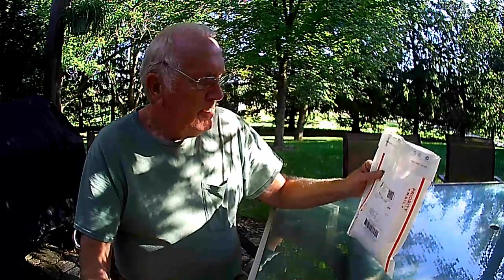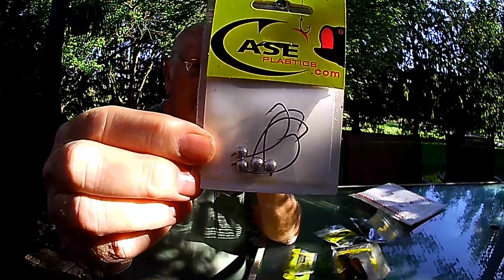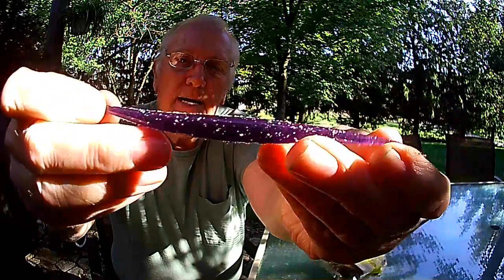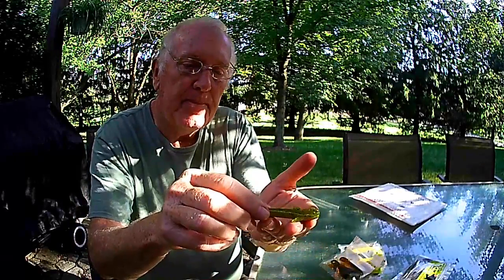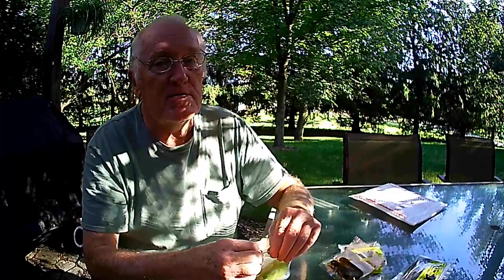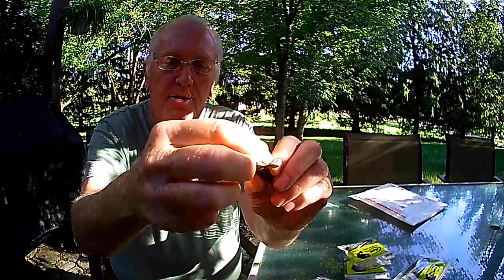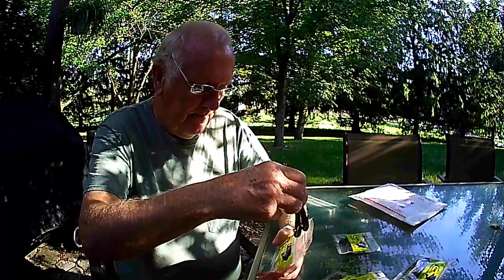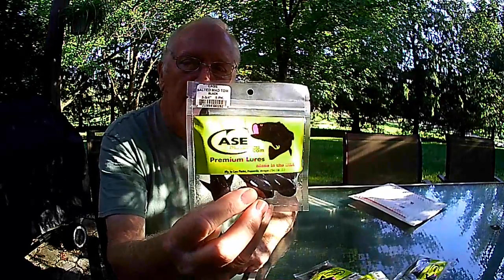Mad Tom Bass Lures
Steve Taylor with Susky Fishin', opening a order for Mad Tom Bass Lures from Charlie Case Plastic. Mad Tom Bass Lures are make both in Unsalted & Salted Mad Tom bait, I got the Salted Mad Tom's. This soft bait looks like Stone Cat's found in the Susquehanna River.